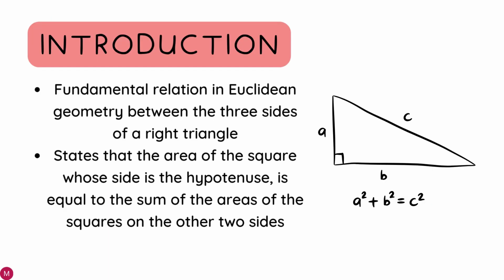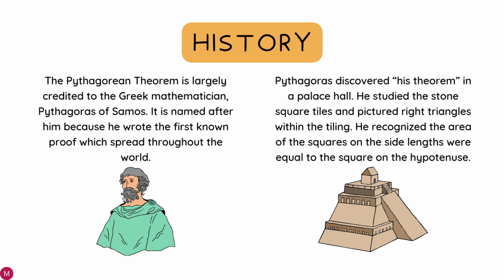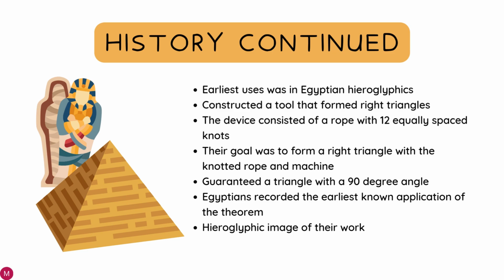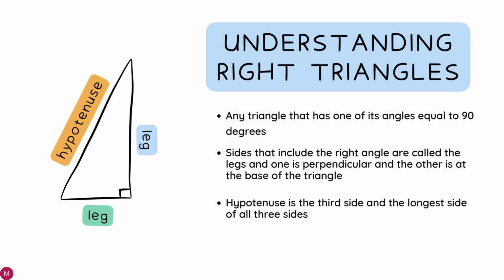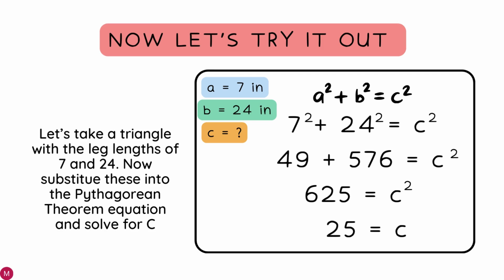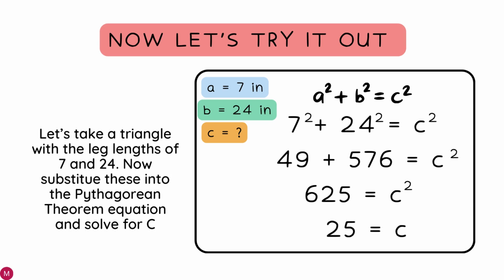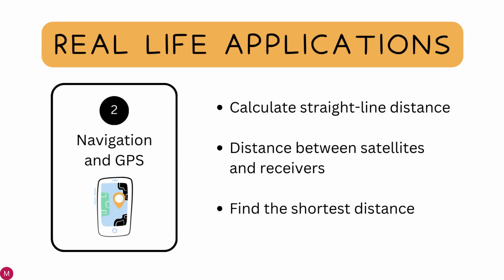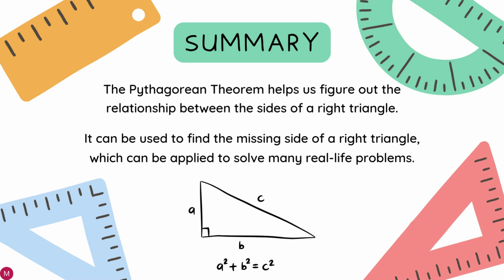Math Video Project: The Pythagorean Theorem